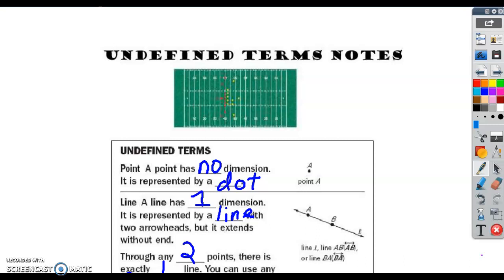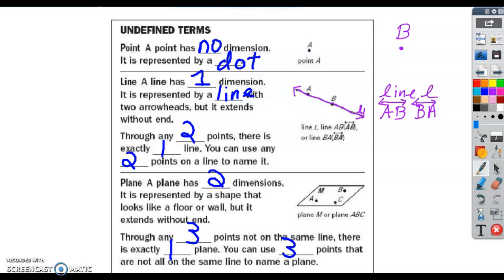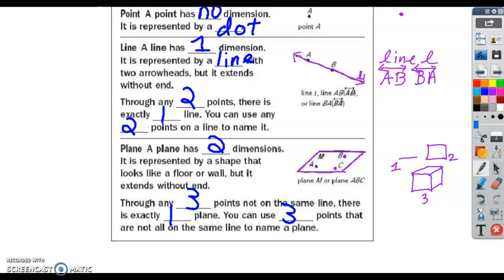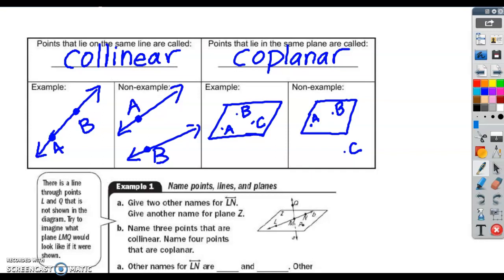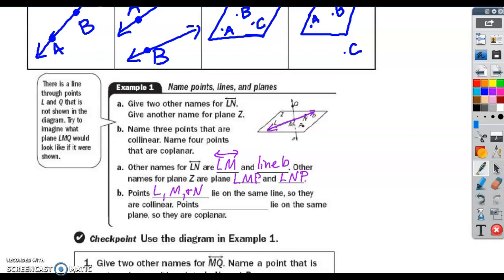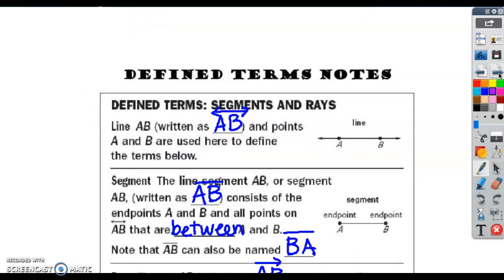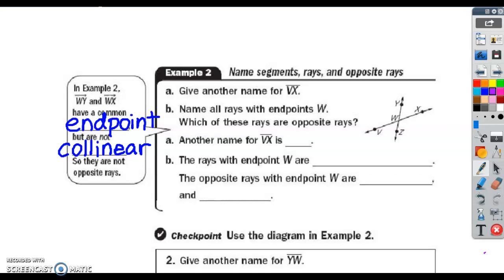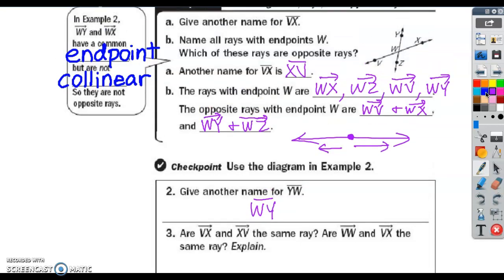U1D1 Identify Points, Lines and Planes